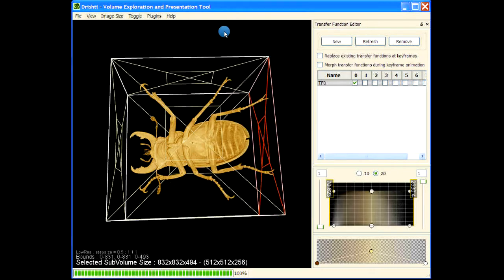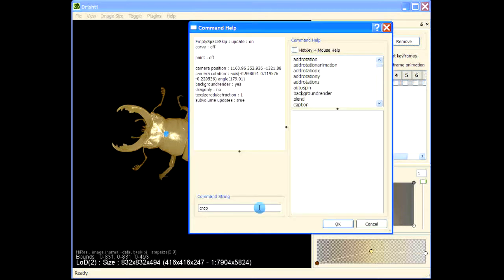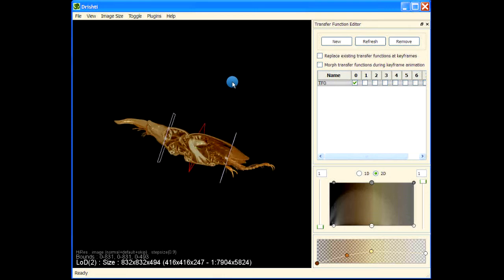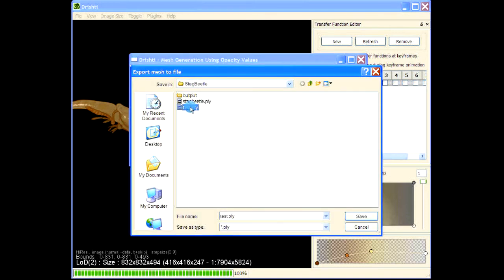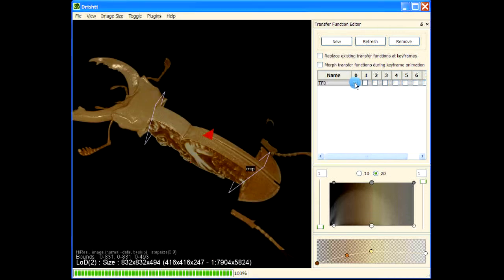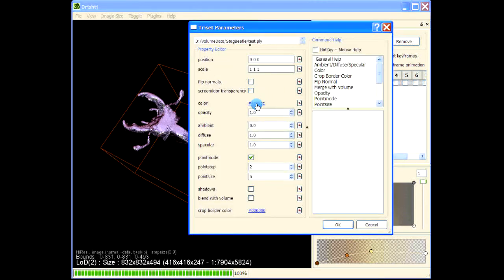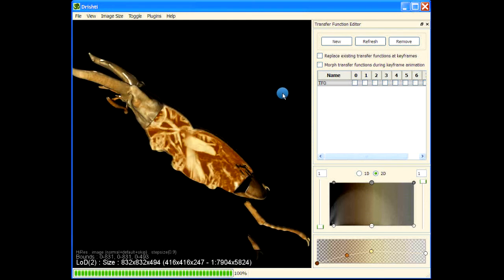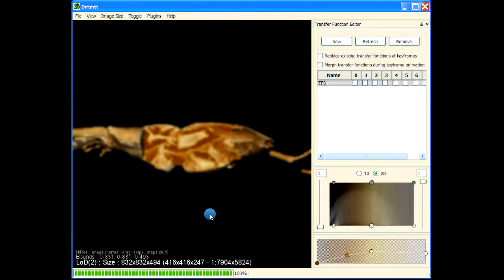Mesh - 3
Using crop during mesh generation.